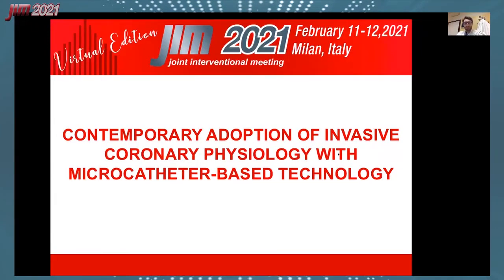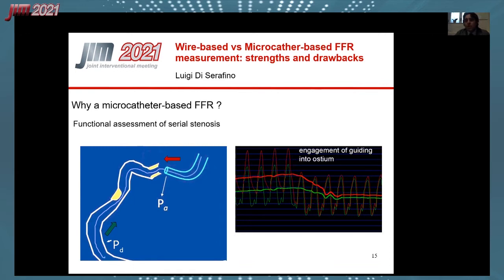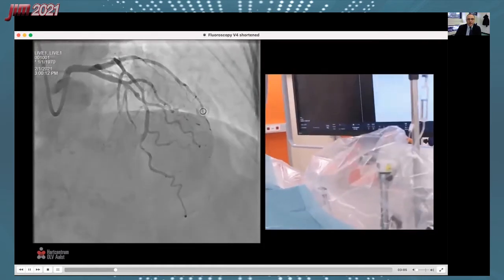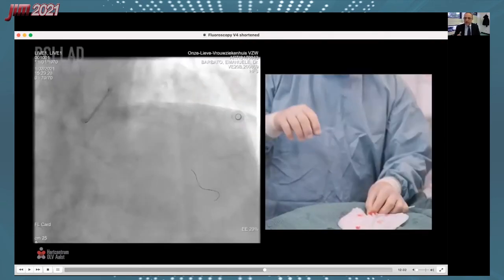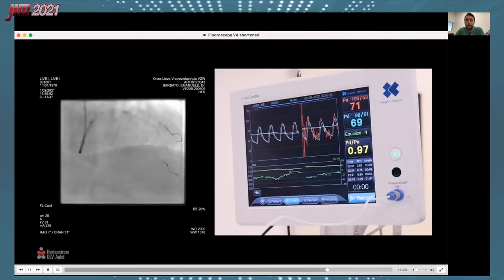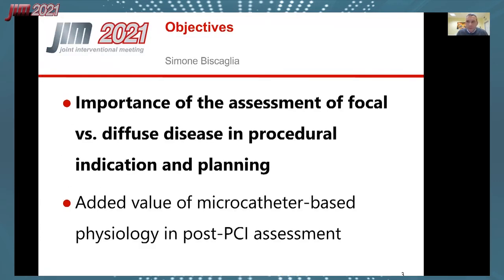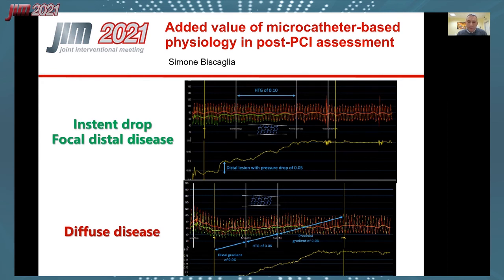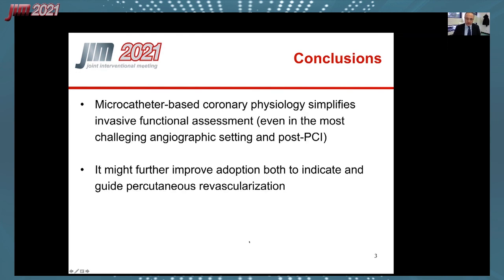JIM 2021 Contemporary Adoption of Invasive Coronary Physiology with Microcatheter Based Technology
Chairmen: Emanuele Barbato – Aalst, Belgium and Iginio Colaiori – Reggio Emilia, Italy
Speakers: Iginio Colaiori - Reggio Emilia, Italy - Luigi Di Serafino - Naples, Italy - Simone Biscaglia - Ferrara, Italy and Emanuele Barbato - Aalst, Belgium